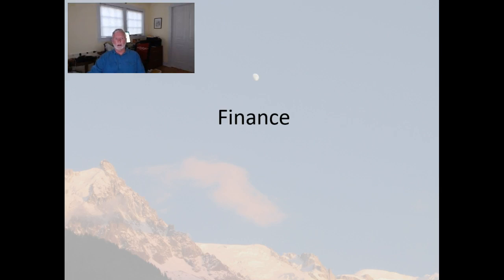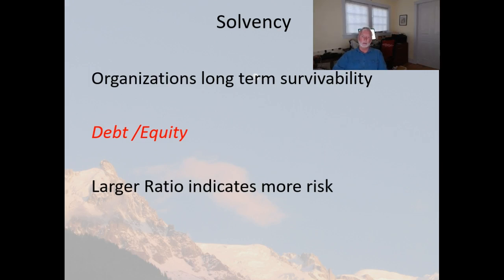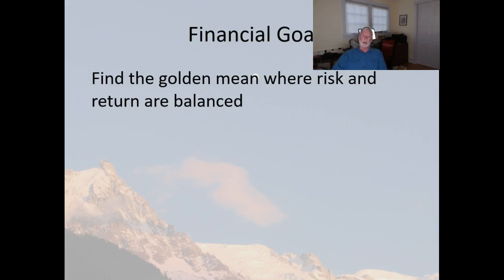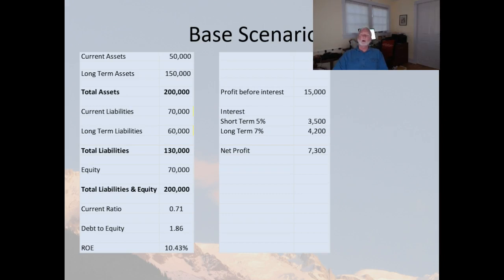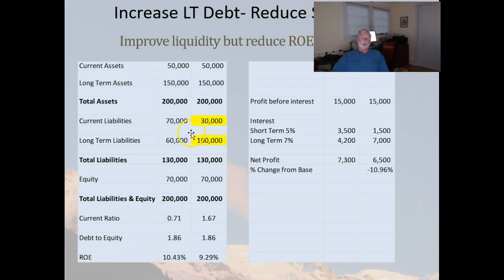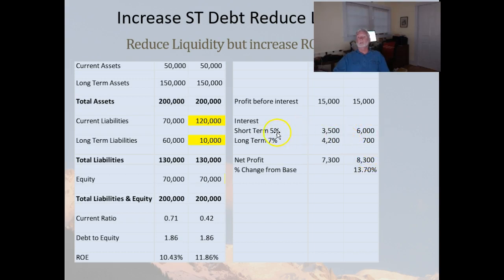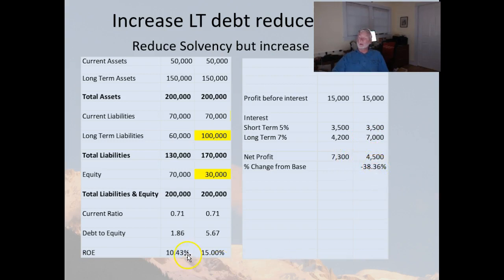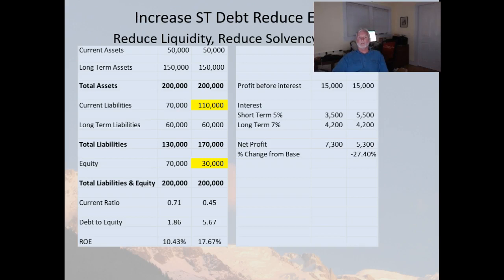BA642 Finance Overview Fall 17